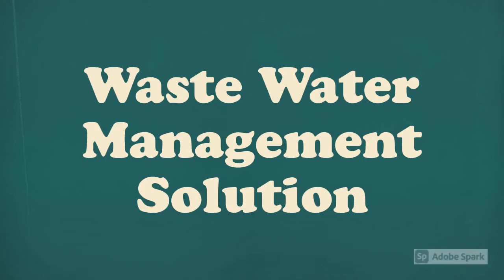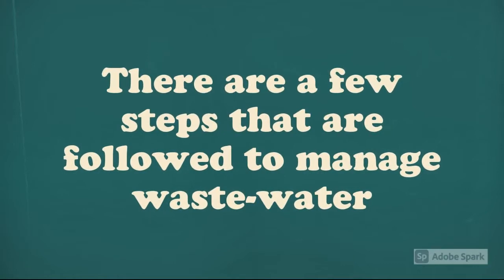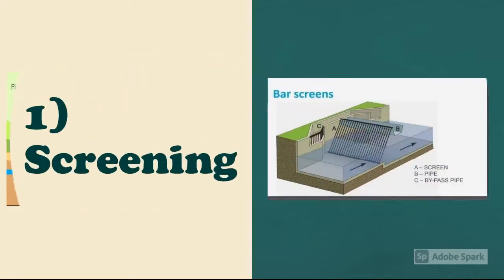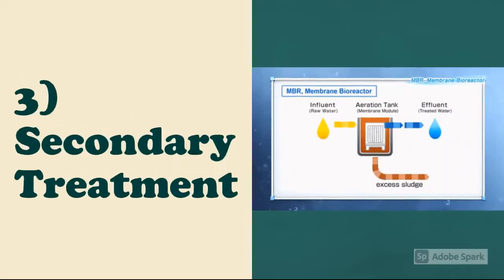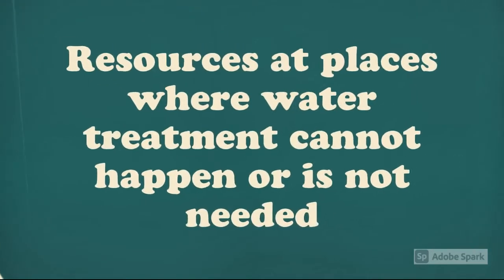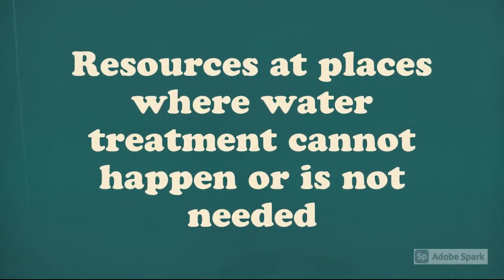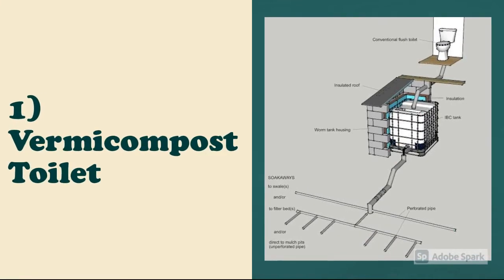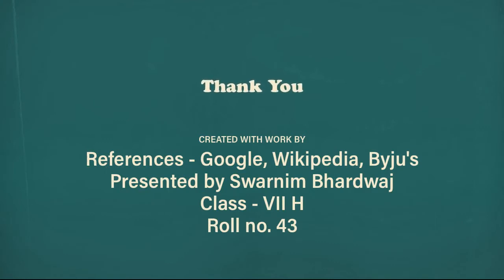Waste Water Management Solution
Hi everyone
This is also a part of my Holidays Homework